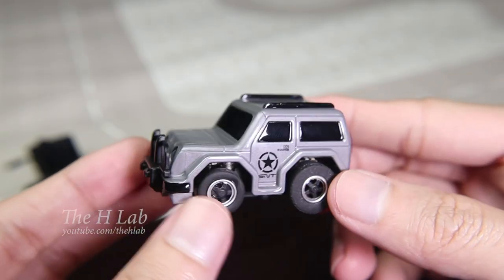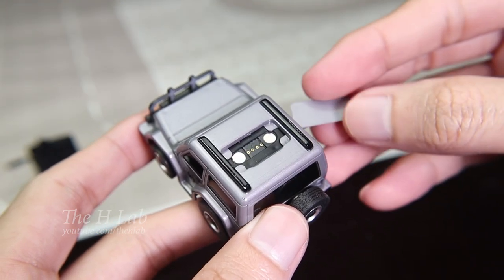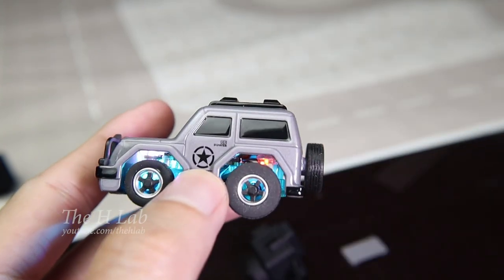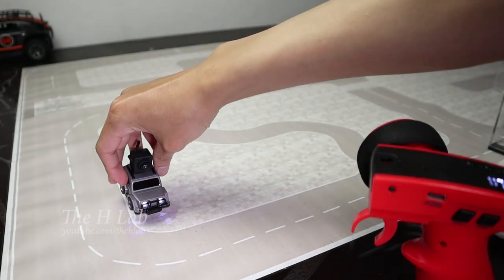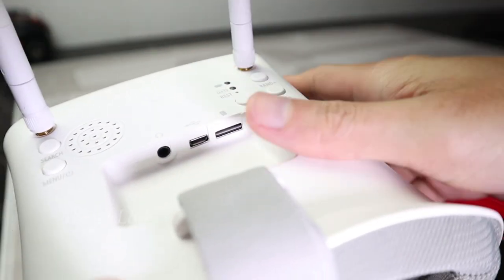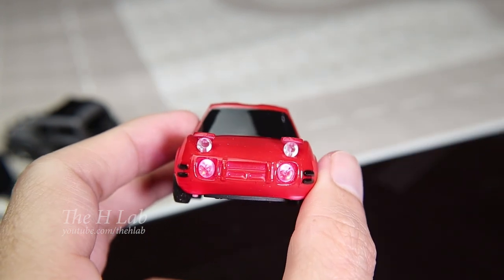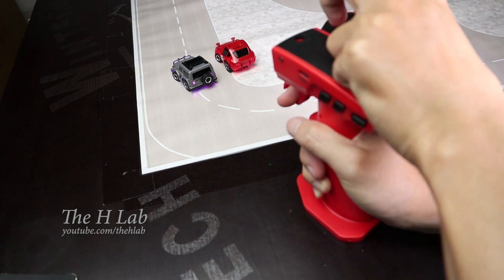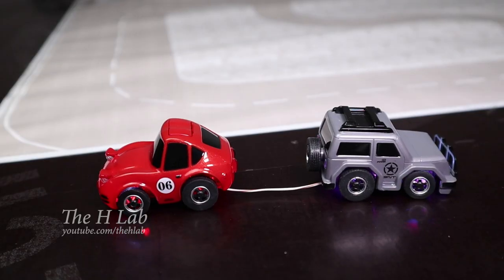Unboxing Q25 Jeep Micro FPV RC Car | The H Lab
Unboxing Q25 Jeep Micro FPV RC Car

Unbox the all-new Q25 Jeep Micro FPV car from Sniclo with this must-see video! With a scale of 1:64, this tiny yet powerful machine packs all the excitement of an FPV racing car into a compact and portable package. Get a closer look at the incredible features and details of the Q25 Jeep as we take you through the unboxing process. From its agile and responsive handling to its high-speed capabilities, this Micro FPV RC car is perfect for anyone looking to experience the thrill of RC racing.

The H Lab.